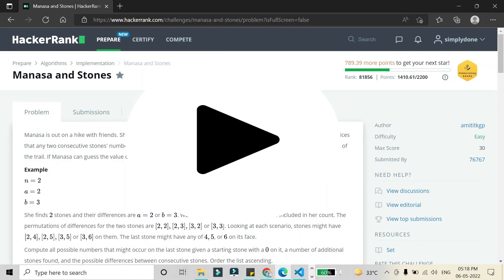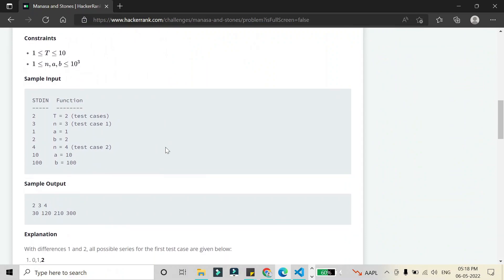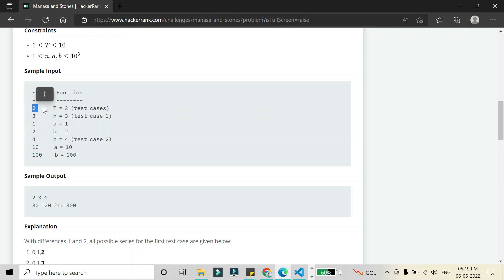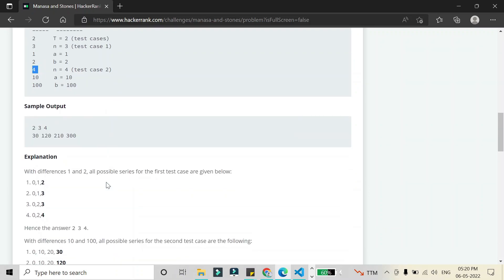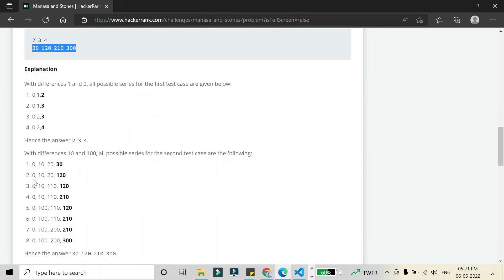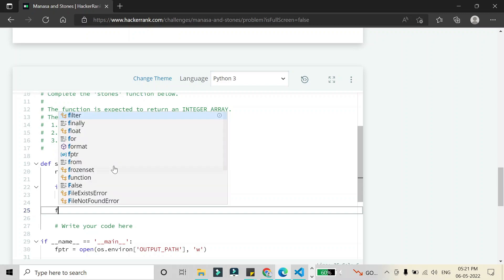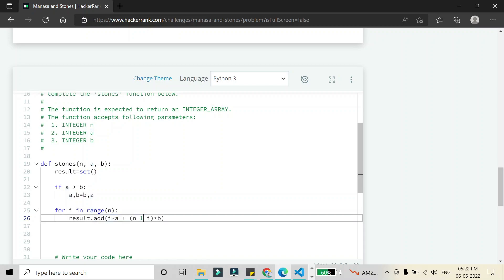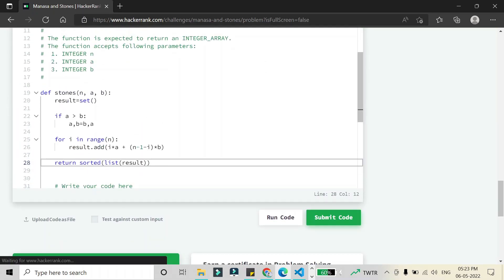Manasa and Stones | Python Hacker Rank Solution